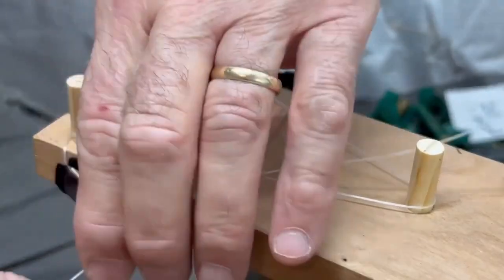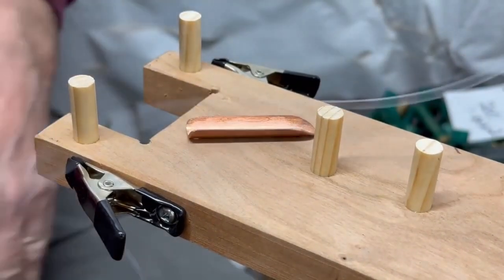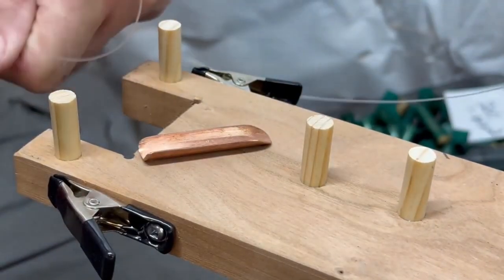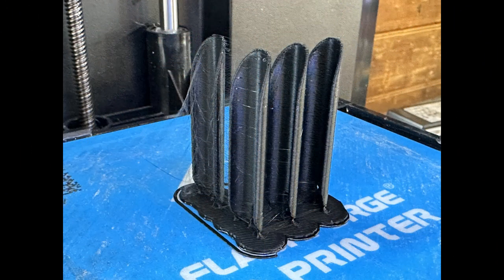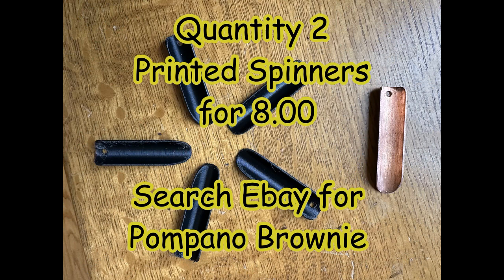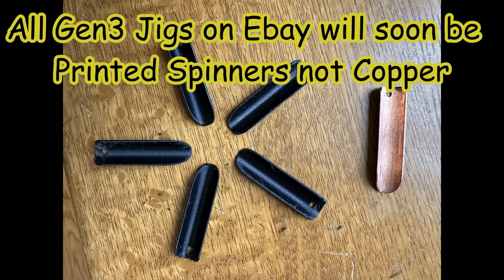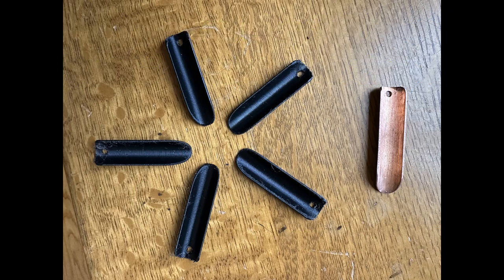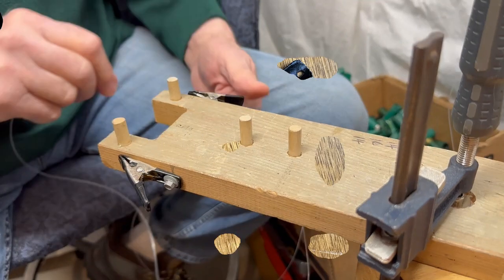NEW Gen3 Spinner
The Gen3 spinner has been redesigned and affordable through 3-D Printing Technology.  Available on Ebay, search for Pompano Brownie
Quantity 2 - Spinners for 8.00 and shipping is included.

8mm Glass Facetted Red Beads
50lb Black Duo Lock Snaps

3" "Do-It "Cast Iron Ladle